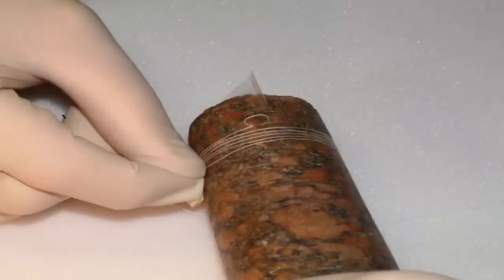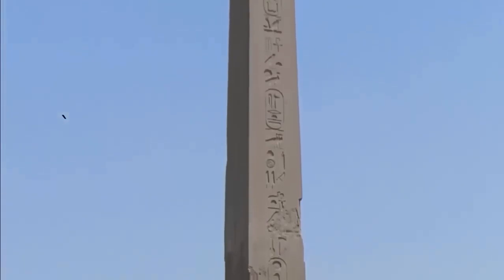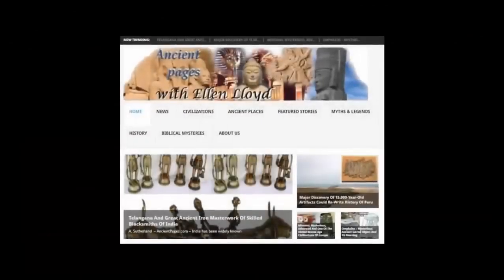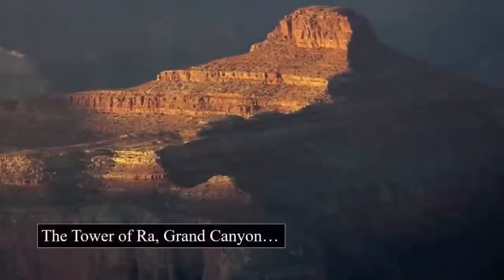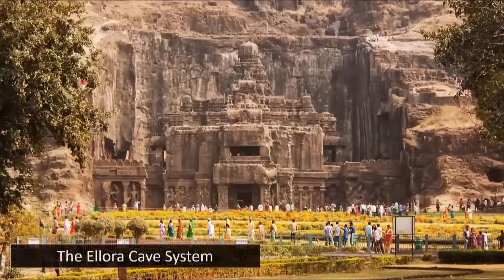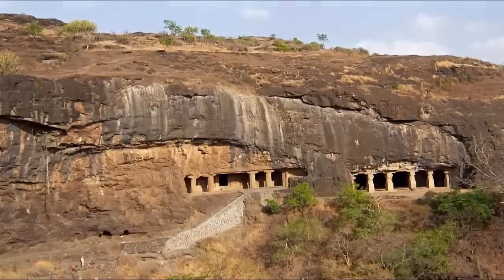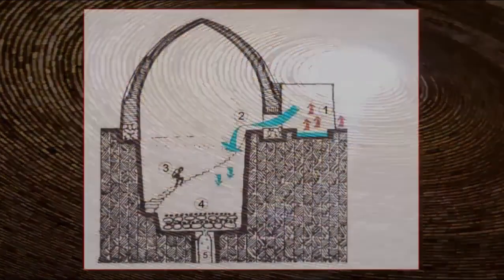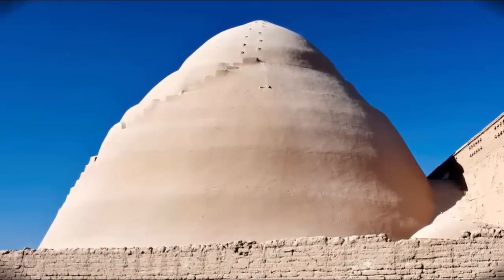Ancient Egyptian City Found Inside grand Canyon？ 🏜️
The discovery of a 3,000-year-old city that was lost to the sands of Egypt has been hailed as one of the most important archaeological finds since Tutankhamun's tomb.

Famed Egyptologist Zahi Hawass announced the discovery of the "lost golden city" near Luxor on Thursday.

He said the find was the largest ancient city, known as Aten, ever uncovered in Egypt.

It was unearthed within weeks of the excavation starting in September 2020.

The city dates to the reign of Amenhotep III, one of Egypt's most powerful pharaohs, who ruled from 1391 to 1353 BC.

The city continued to be used by pharaohs Ay and Tutankhamun, whose nearly intact tomb was discovered in the Valley of the Kings by British archaeologist Howard Carter in 1922.

Tutankhamun's coffin removed from tomb for first time
"The discovery of this lost city is the second most important archaeological discovery since the tomb of Tutankhamun," Betsy Brian, professor of Egyptology at Johns Hopkins University in Baltimore, US, said.

She said the city would "give us a rare glimpse into the life of the ancient Egyptians" at the time when the empire was at its wealthiest.

Welcome to the official home of the Travel Channel on YouTube EG.
Watch clips from our most popular TV shows, Travel Channel Originals and learn about our hottest travel ideas and destinations. Continue your journey  with us .

*FREE GUIDE* Egypt

- ABOUT US -
 i'm marcel i have team of video editing , marketing , travels , tour guides , they all love egypt and they will show you egypt during our videos..